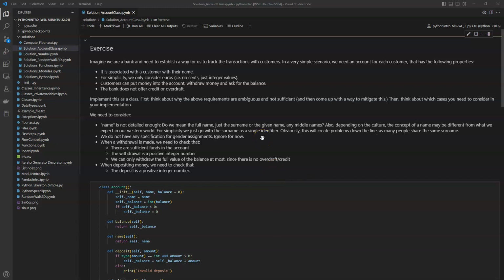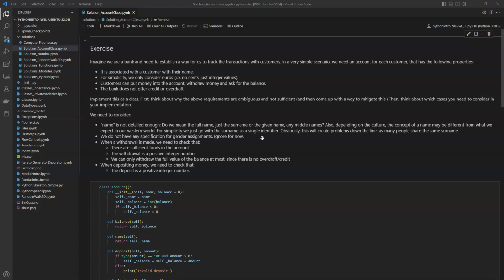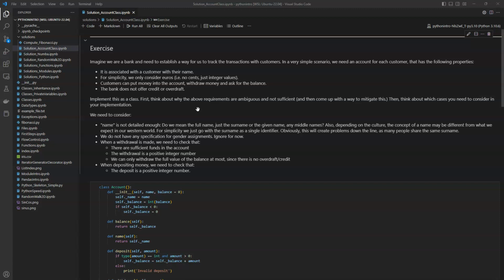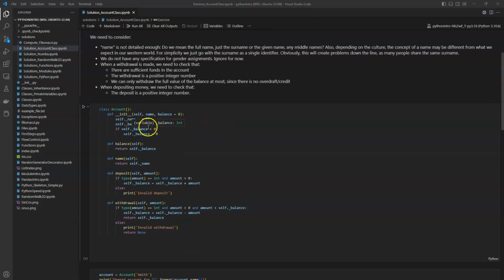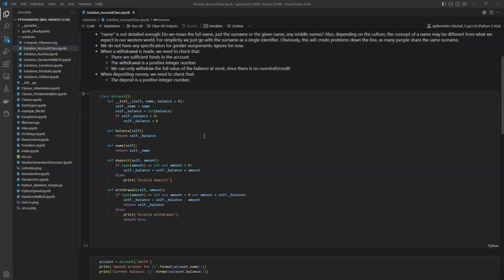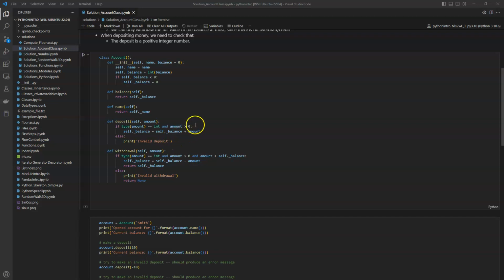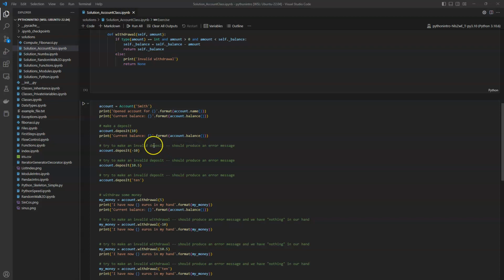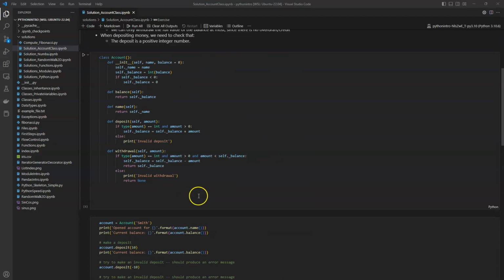Python Solution AccountClass